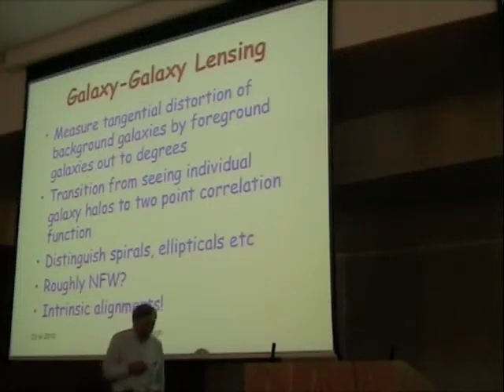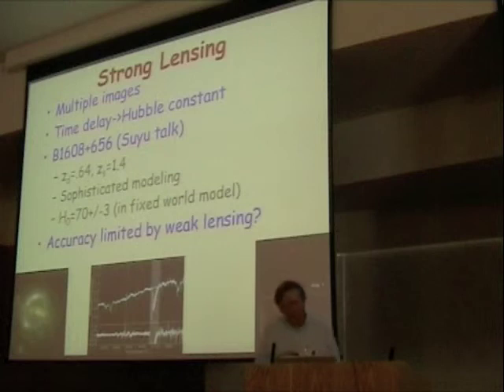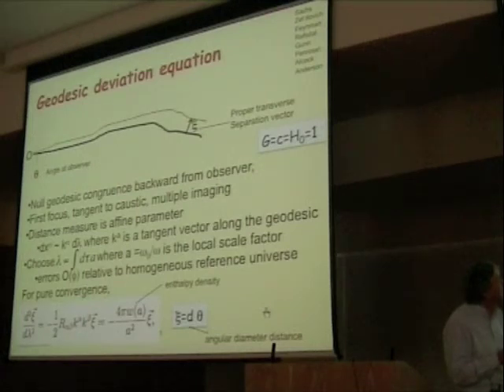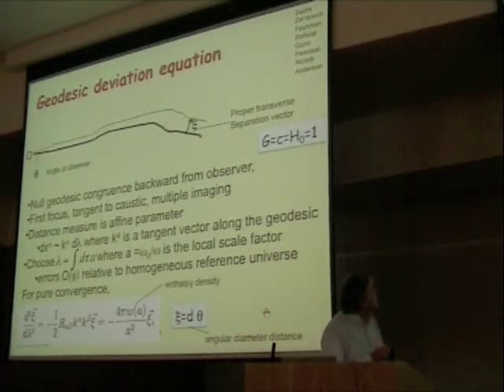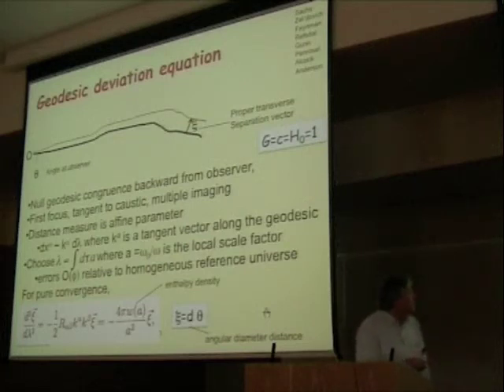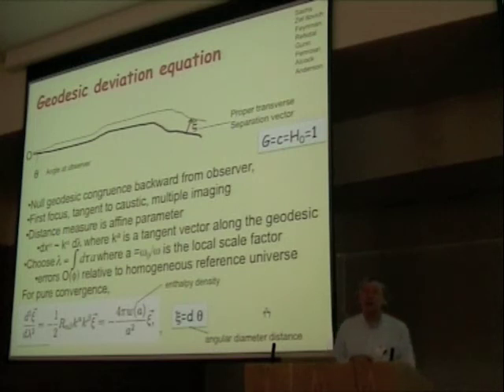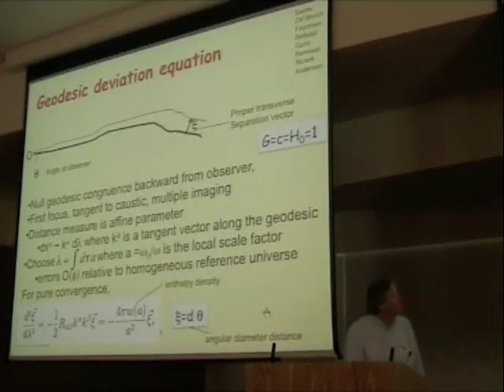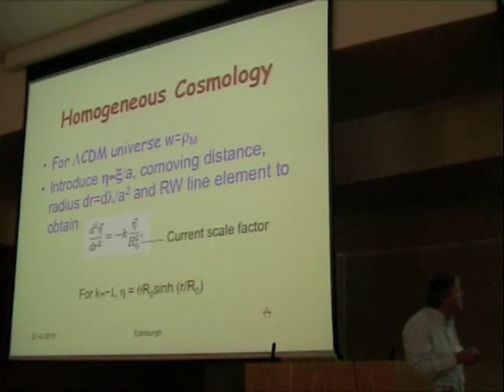Roger Blandford - Weak Lensing (Part2)